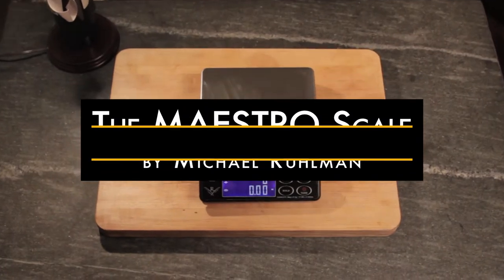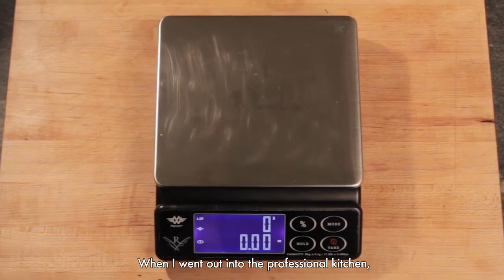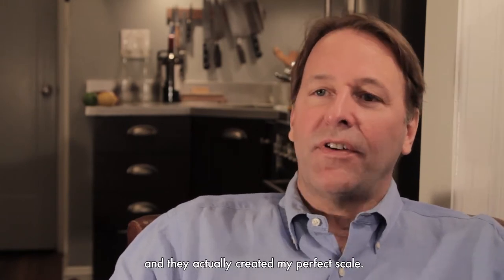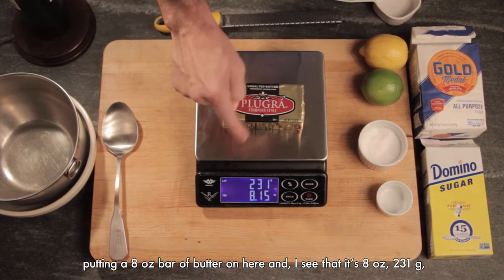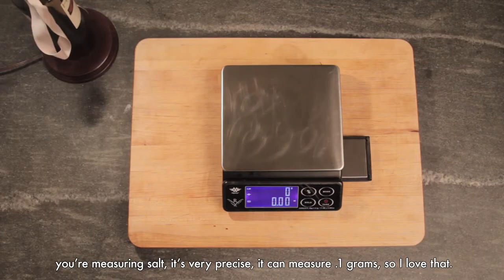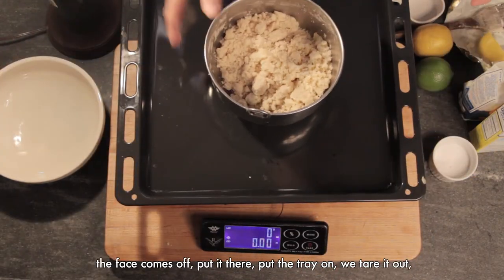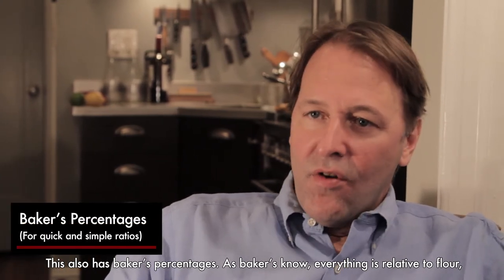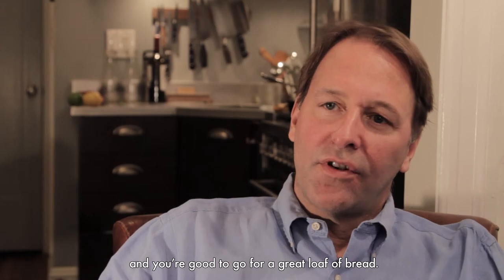Maestro Scale Promo (Short Cut)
Michael Ruhlman describes the Maestro kitchen scale, the best scale on the market, with pull-out mini scale.